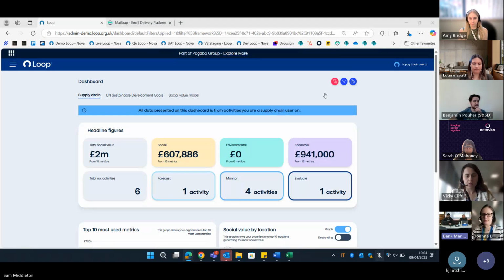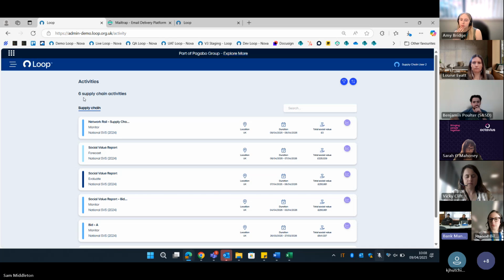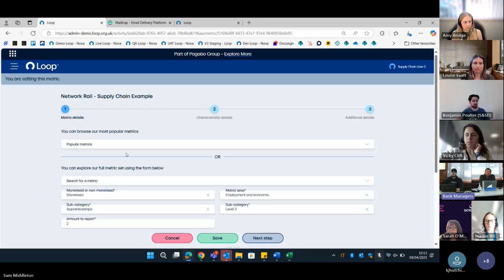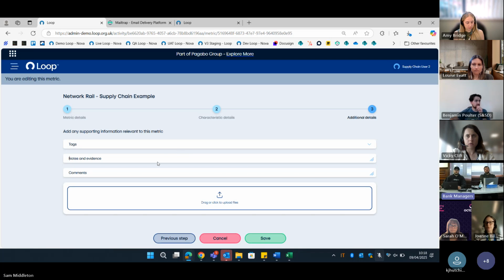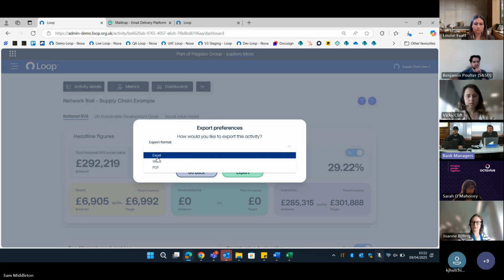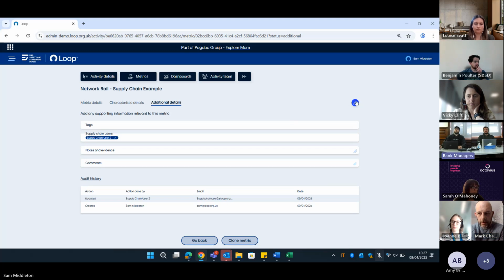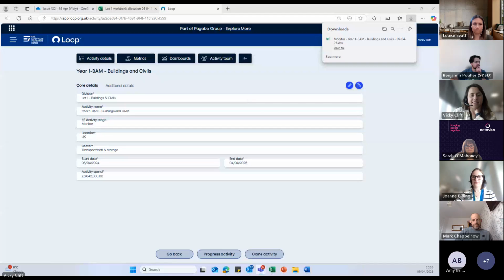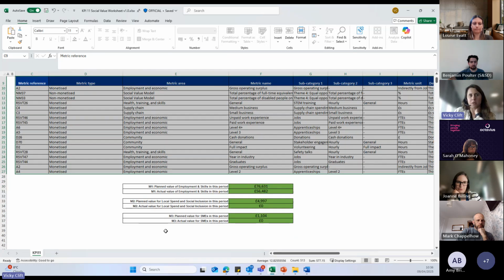RSVT training ERP L3&4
Eastern Routes Partnership Lot 3 & 4 RSVT training video on 09/04/25.